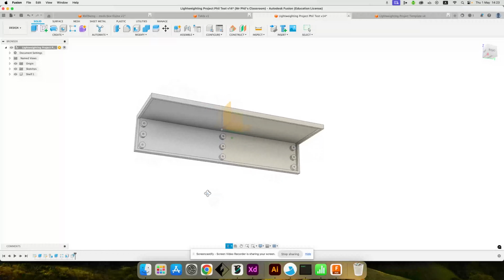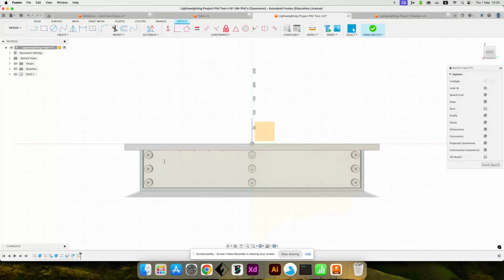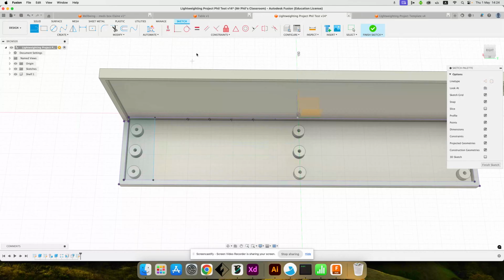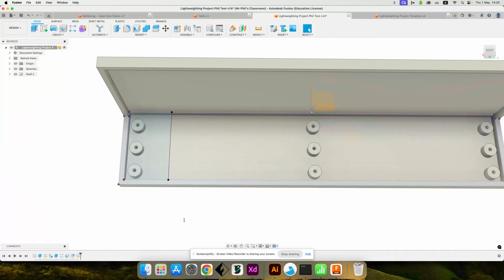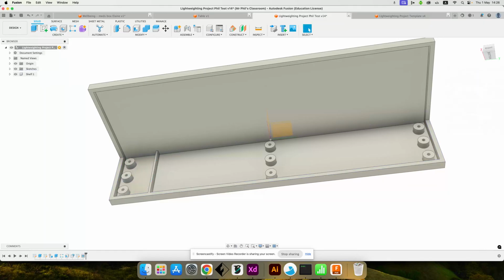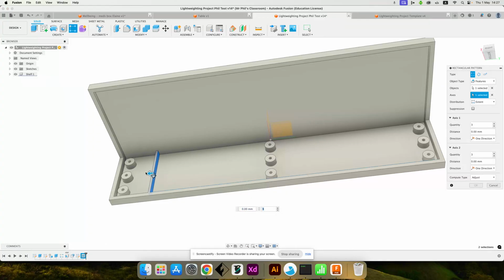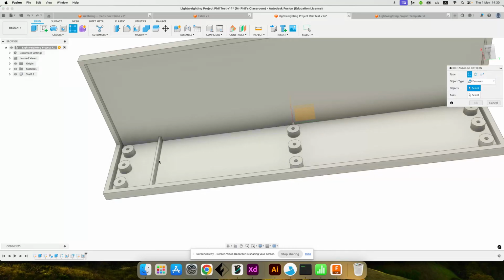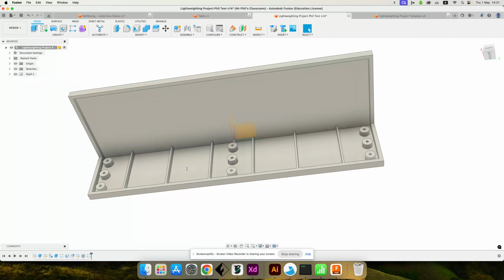Sustainable Design 4 - Making ribs with the Web Tool & Pattern Tool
In this video, I demonstrate how to strengthen a structure using Fusion software by adding support ribs. I guide viewers through the process of sketching, anchoring to existing geometry, setting dimensions, and using the Web Tool for reinforcement. I show how to adjust rib thickness and efficiently duplicate them using the pattern tool for a robust design. The tutorial focuses on creating and duplicating support ribs to enhance the structure's strength.